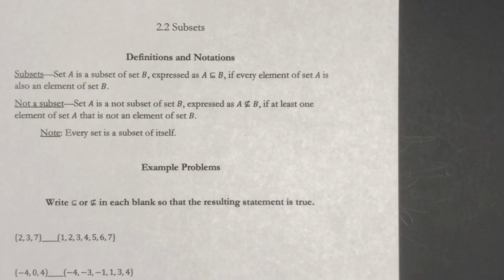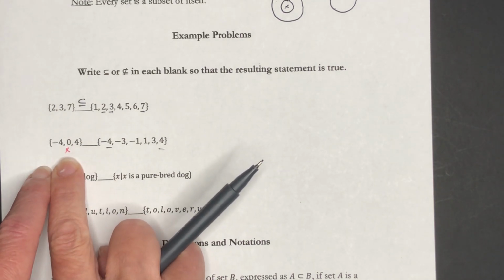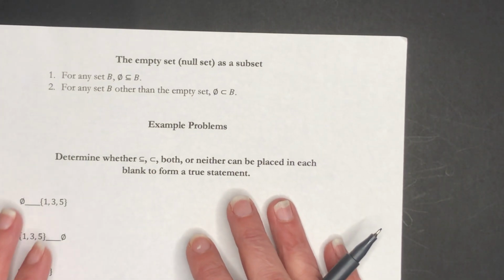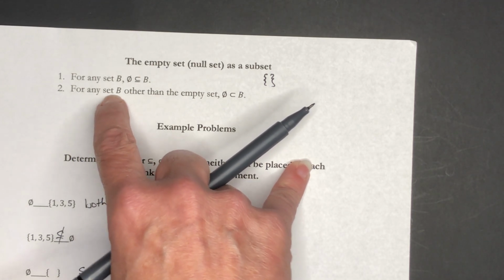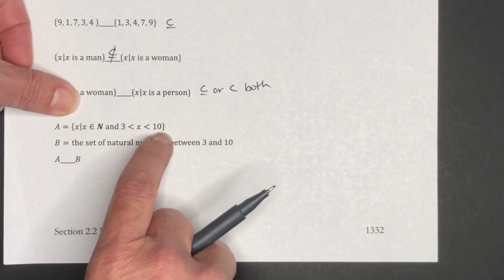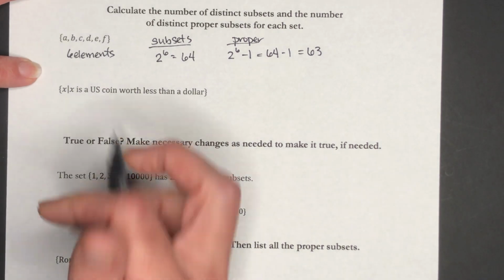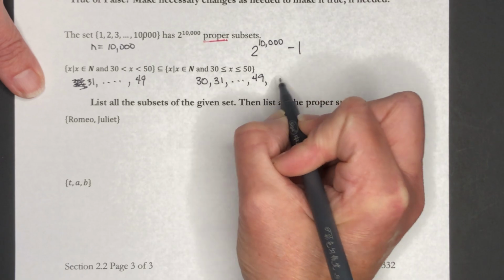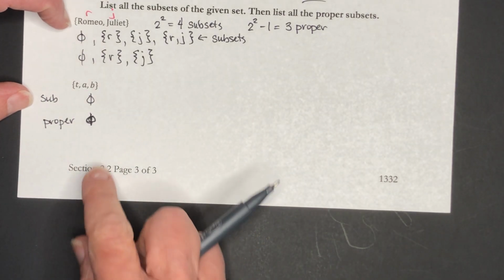(1332) 2.2 Subsets